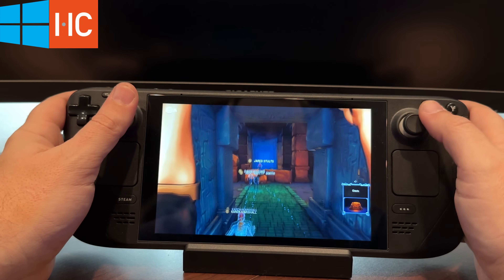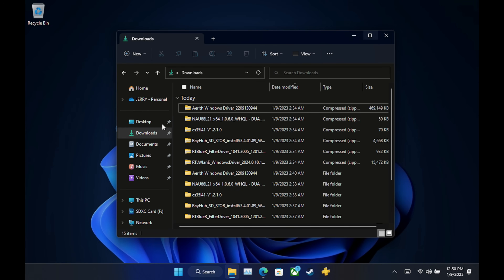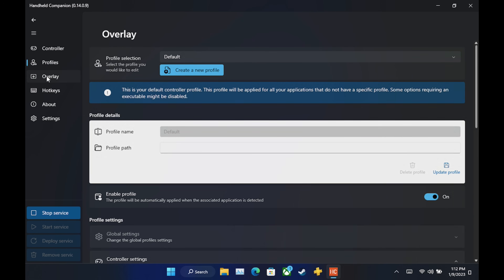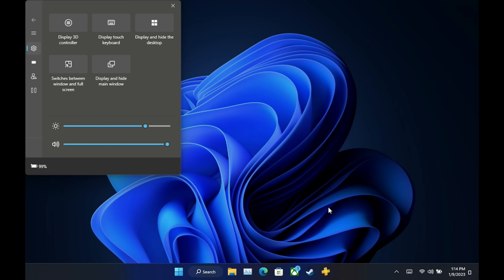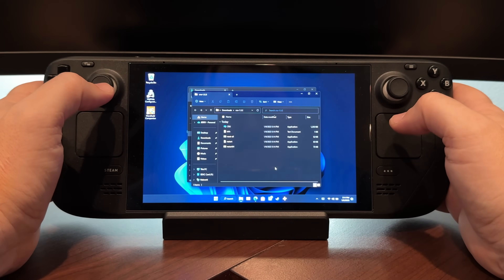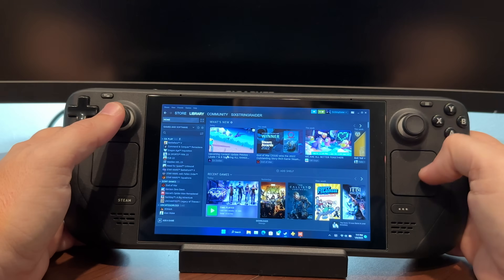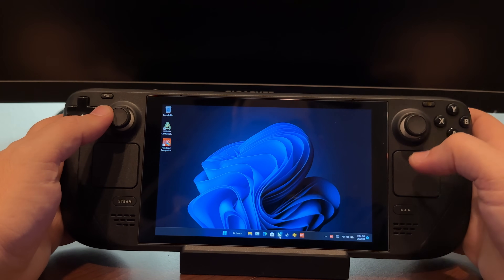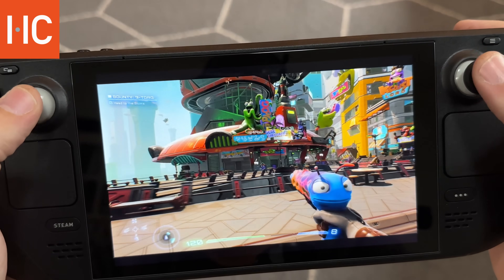Windows on Steam Deck?? You NEED this Software!!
Handheld Companion is here for your Steam Deck. This software does a lot to improve the windows experience on Deck with features like controller support, TDP control, Custom Refresh Rates and More. In this video we look at installing and using the software and how it functions.

Time Stamps -
Intro - 0:00
Installing HC - 0:36
Software Overview - 2:02
Hotkeys - 3:06
Quick Menu - 4:22
Install Custom Refresh Rates - 5:18
Playing Games Local - 6:54
Playing Cloud Games - 9:06
Final Thoughts - 11:27
Outro - 12:12